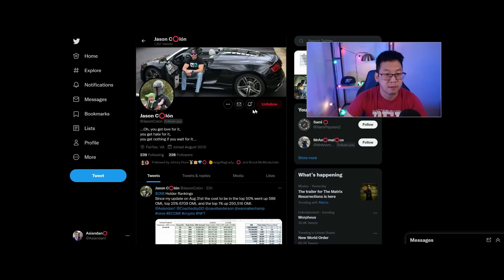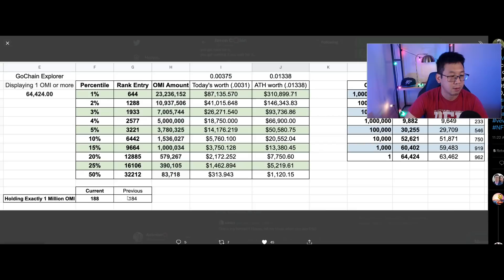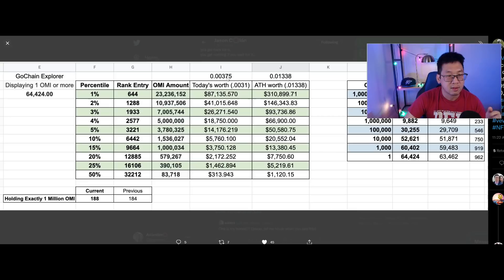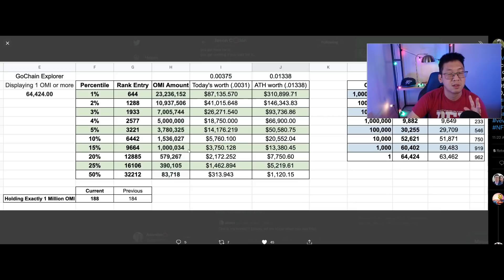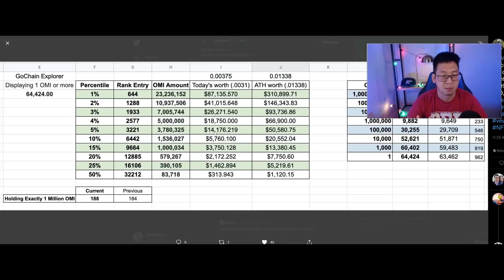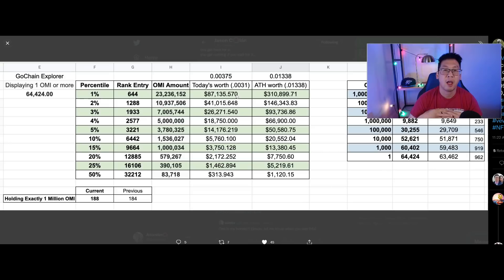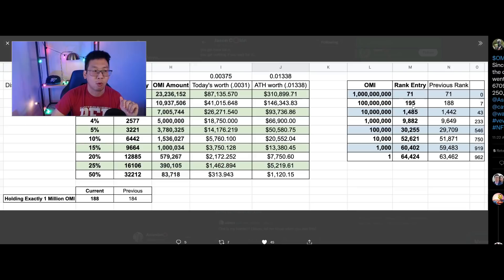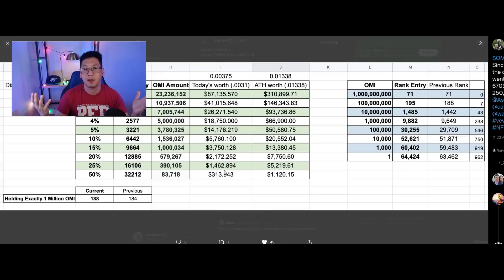OMI PERCENTILE RANKINGS, WHERE ARE YOU IN RELATION TO THE AVERAGE INVESTOR TODAY?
Check out where you are at in relation to others.  We do not do this as a competition but in order for us to realize we are early and be content with our investment.  I think you will be pleasantly surprised!

🚀 🌈🚨🏅Wall of Contributors and Supporters🏅🚨🌈🚀
1. 🏅Austin🏅 $700